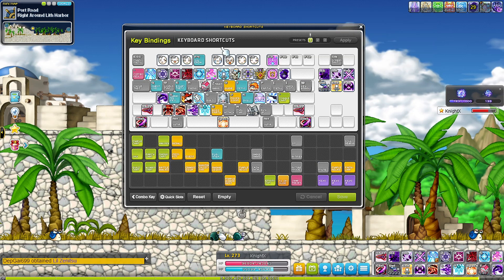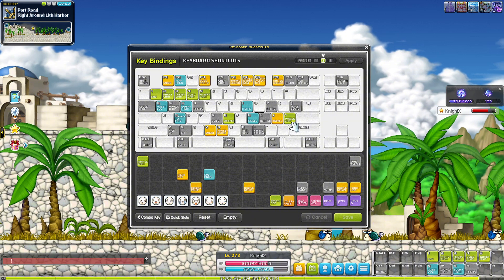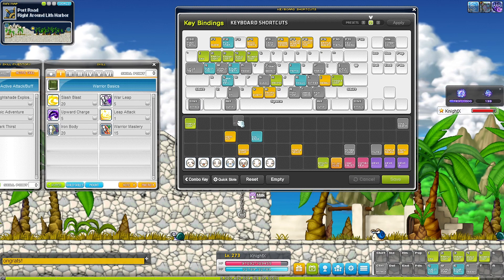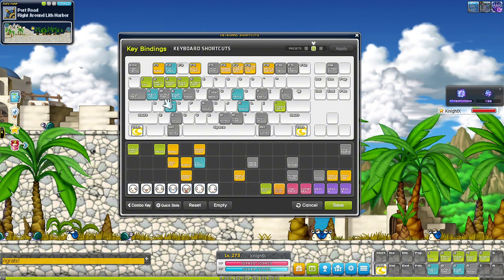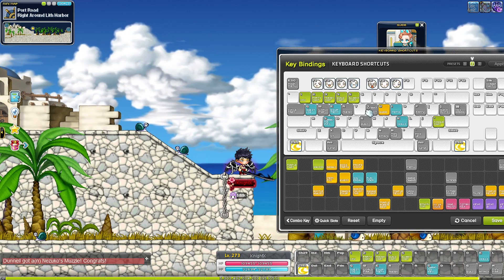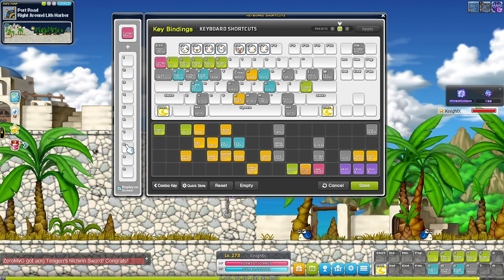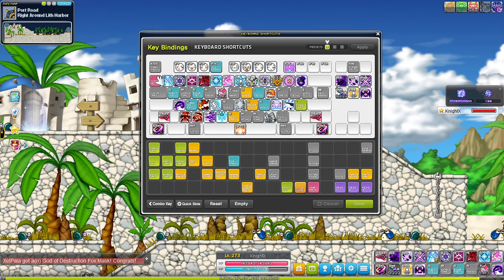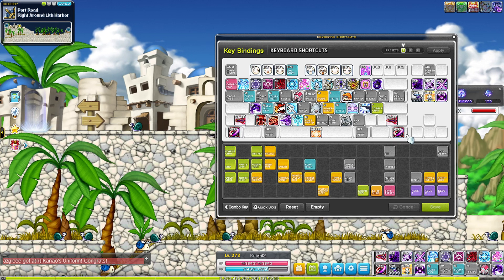How to Setup Key Bindings! (A Beginner Guide) Maplestory Kronos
🎮 Beginner's Guide to Key Bindings | MapleStory Tips

Welcome to KnightX! In this beginner-friendly tutorial, I’ll walk you through how to set up your key bindings in MapleStory. Whether you’re new to the game or just trying to optimize your layout, this guide covers everything you need to know to create a comfortable and efficient key setup for your class and playstyle.

✅ How to open and use the Key Settings menu
🛠️ Setting up skills, buffs, and potions
🎯 Tips for customizing your layout for smoother gameplay

If you’ve ever felt overwhelmed by your keyboard layout or want to improve your control in-game, this is the perfect place to start.

📢 Drop a comment: What’s your go-to key layout for your class?